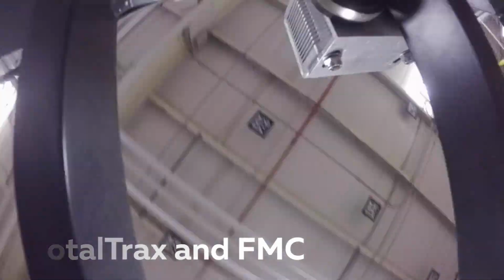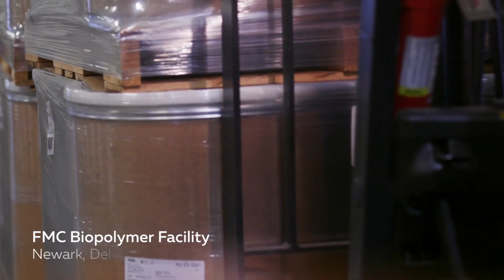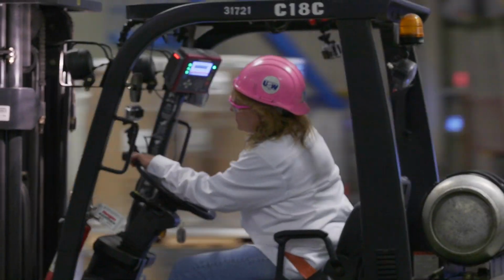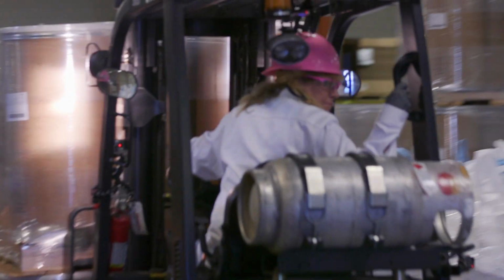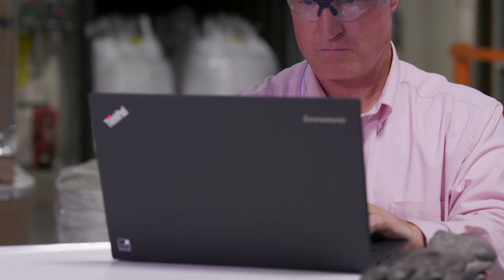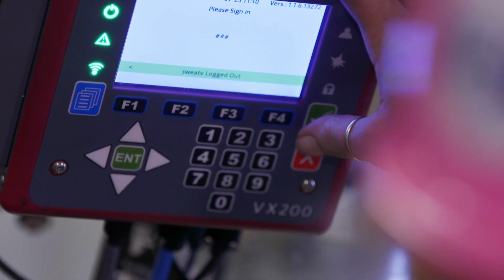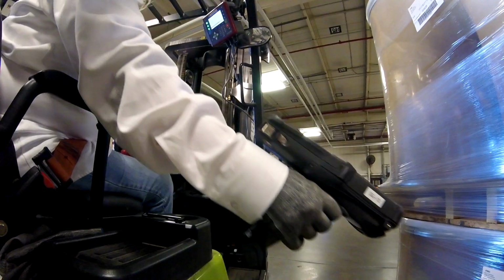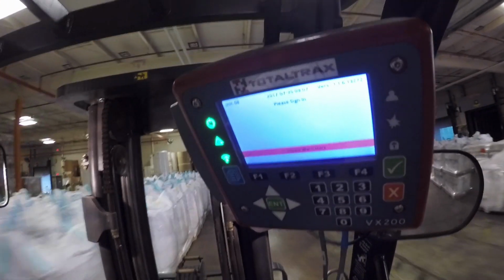TotalTrax and FMC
A case study on how one company is using TotalTrax to improve safety and efficiency in their warehouse.